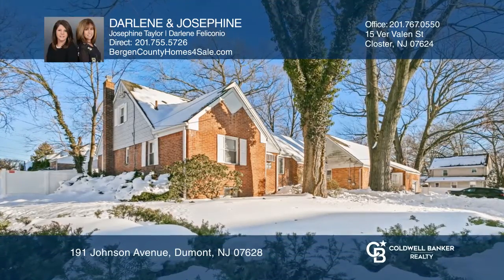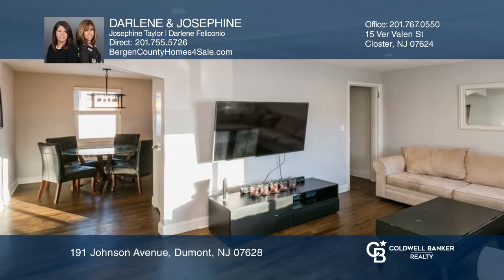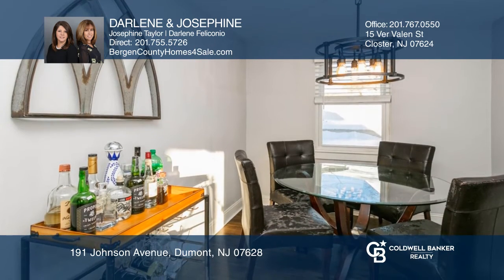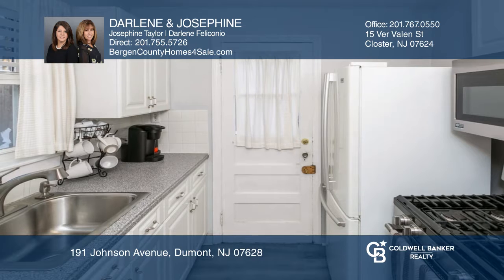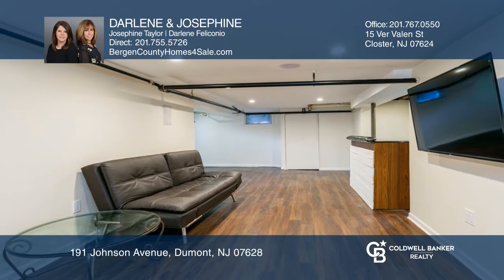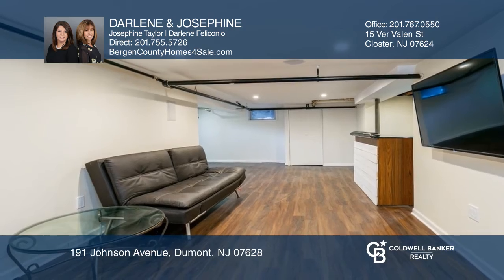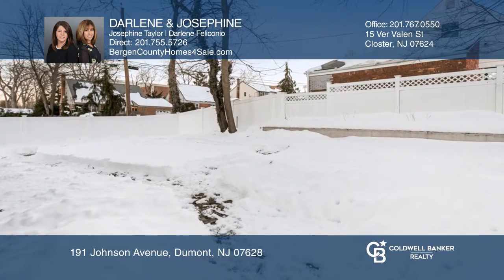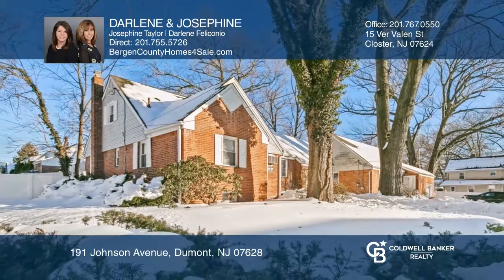191 Johnson Avenue Dumont, NJ | ColdwellBankerHomes.com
191 Johnson Avenue, Dumont, NJ

Don’t miss out on this inviting, brick, cape cod-style home featuring four bedrooms and two full baths. Nothing to do put unpack and move right into this updated home. First floor entry foyer, living room, dining room, updated kitchen, two bedrooms and a full bath, second floor features two bedrooms